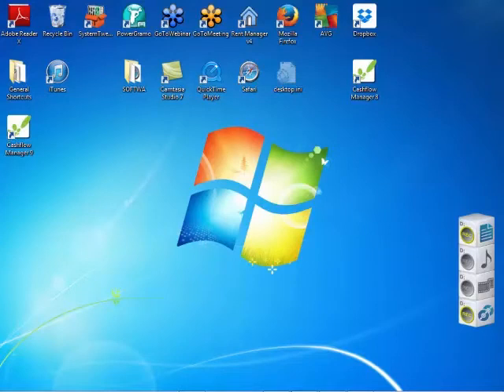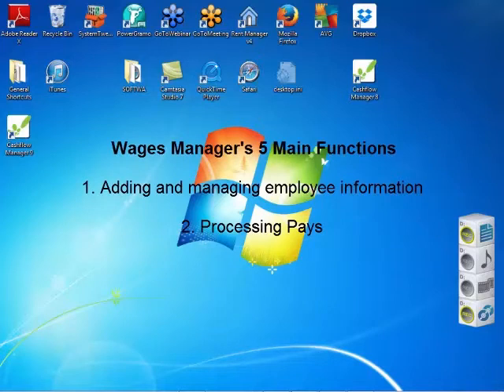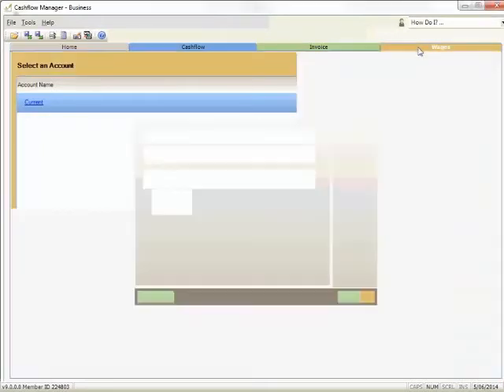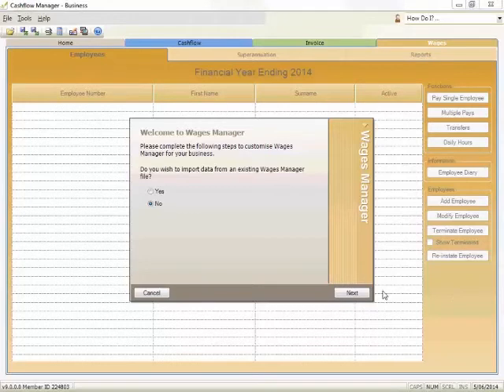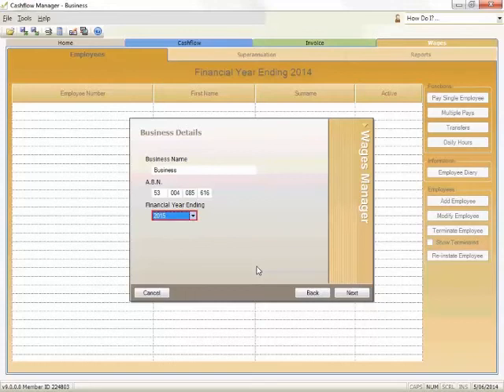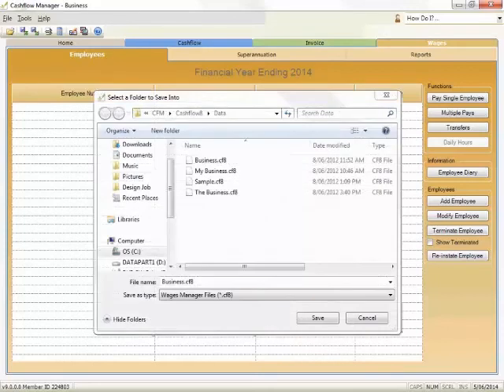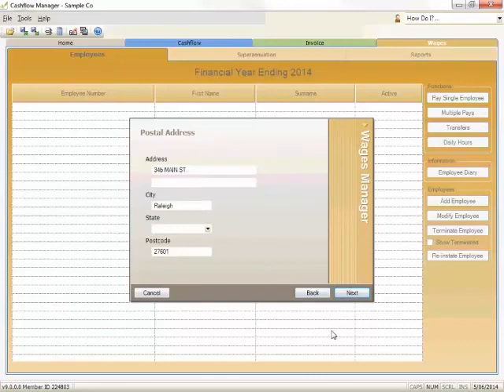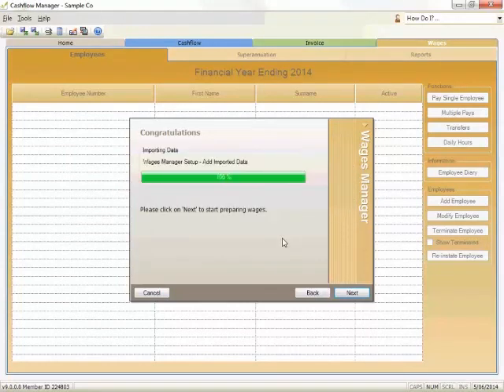Getting Started with Wages Manager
To download a free 30 day trial of Cashflow Manager please click onto our